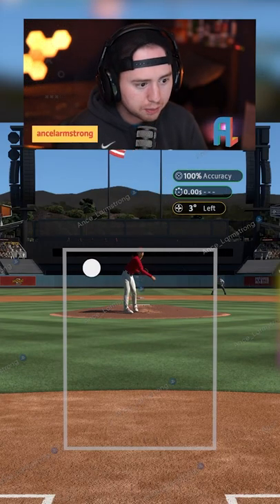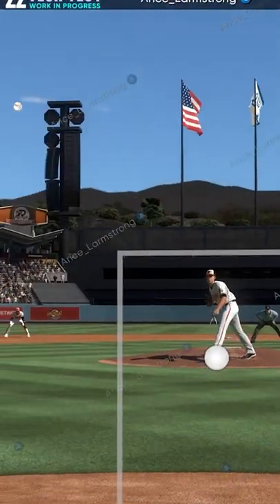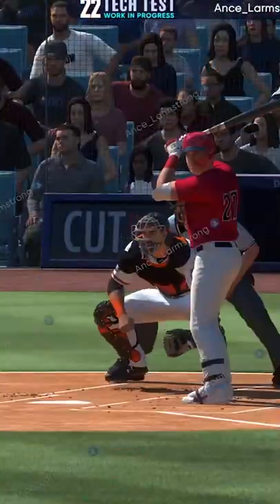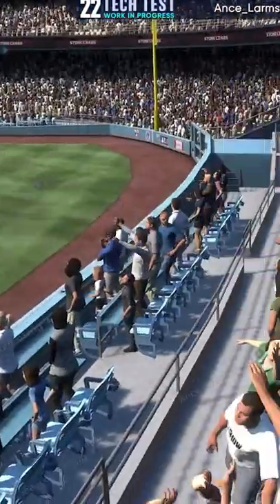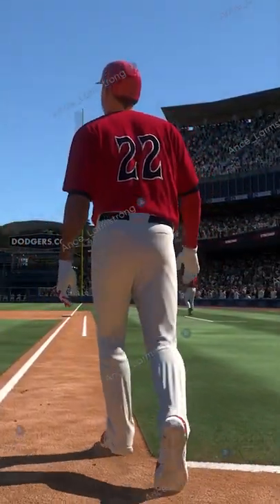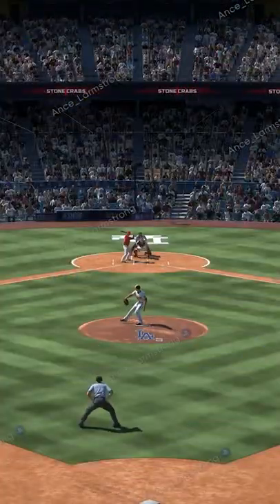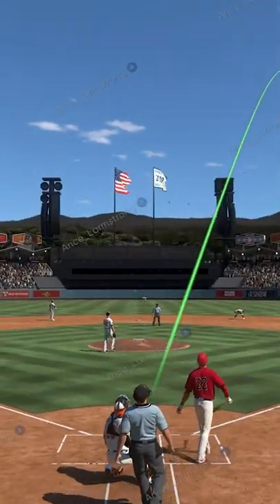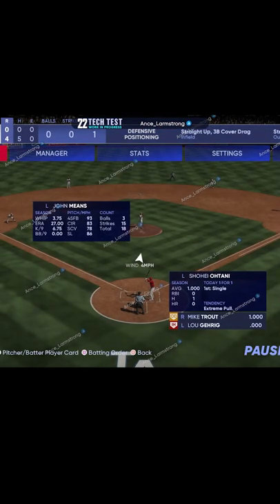HR Replays in MLB the Show 22 are INSANE!!